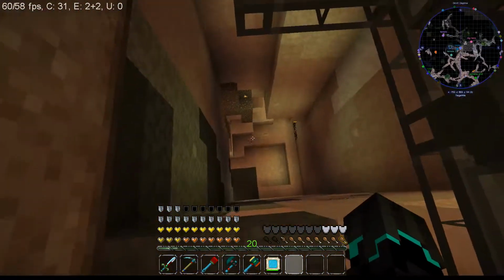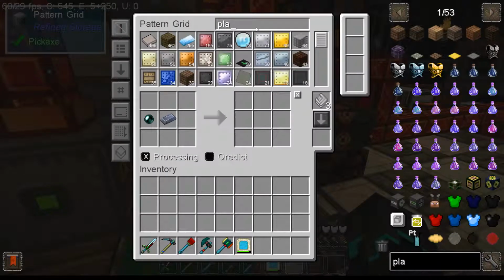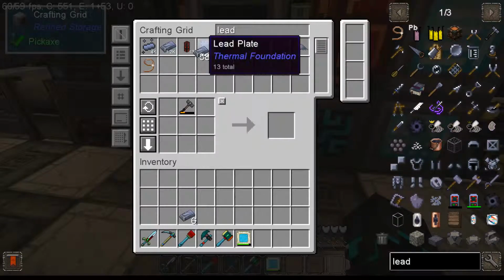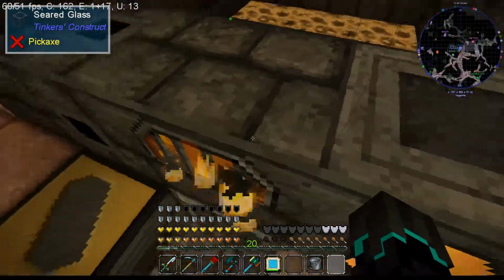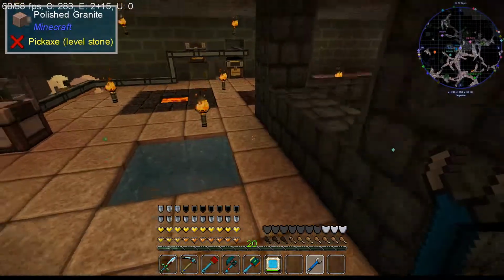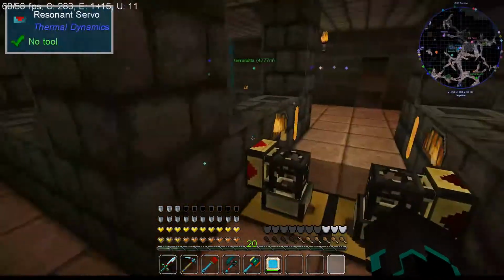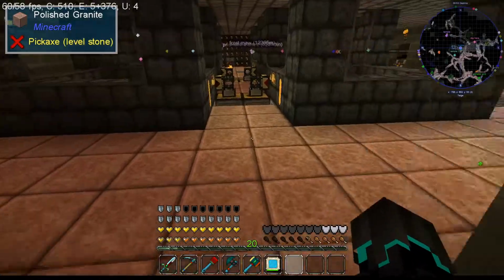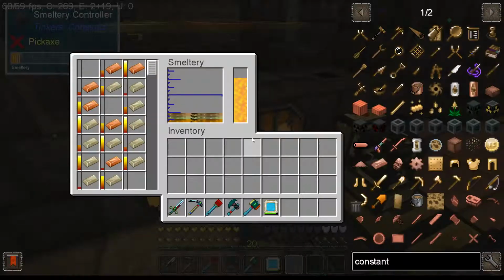Minecraft DDSS - Automating your Tinkers Smelter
Today, I FINALLY start automation on my smelters using my refined storage.